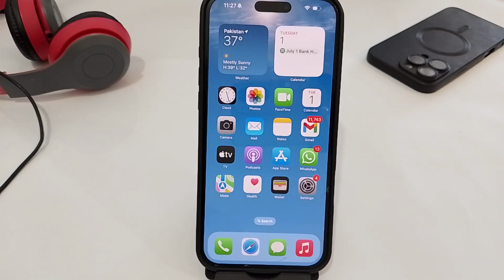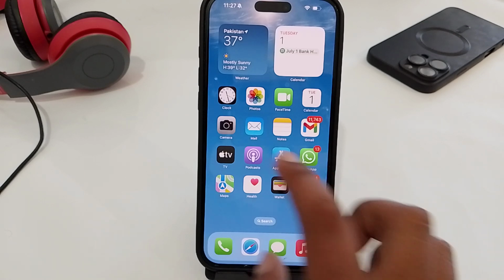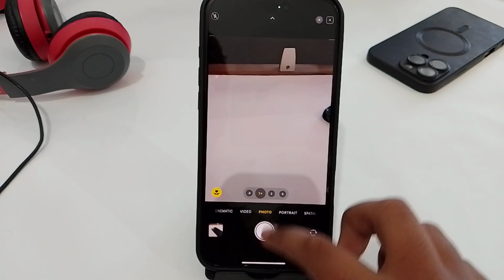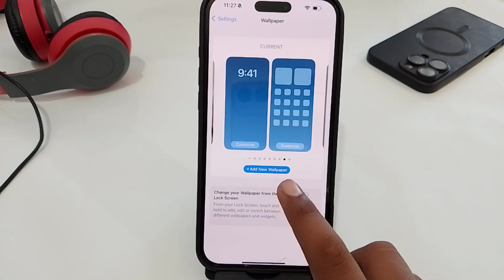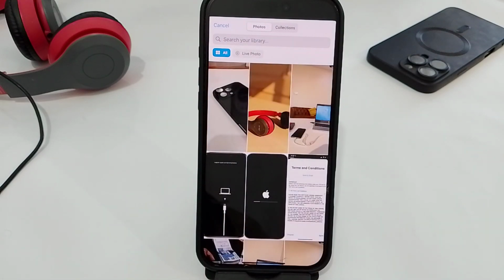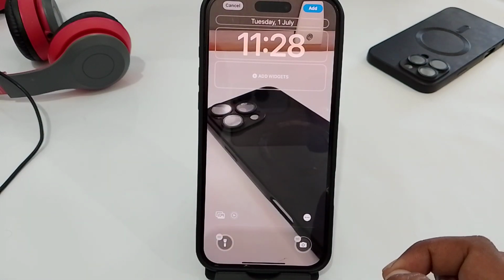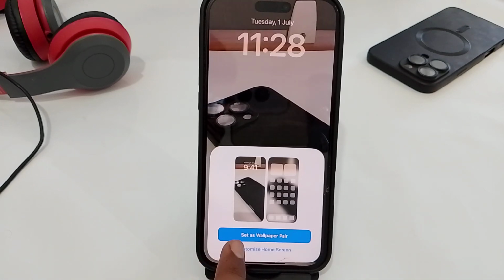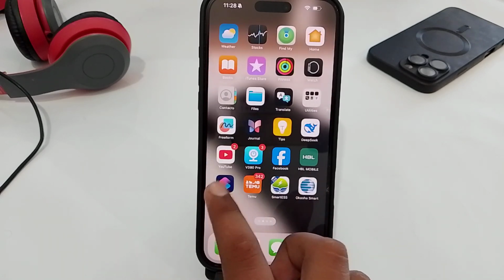How to Set Live Wallpaper on iPhone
Want to make your iPhone home or lock screen come to life? In this tutorial, we'll show you how to set a live wallpaper on your iPhone using Apple's built-in features and custom live photos.

📱 In this video, you'll learn:

How to choose a Live Photo as wallpaper

How to set it for the Lock Screen

Why Live Wallpapers don’t work on the Home Screen

Supported iPhone models & iOS versions

Tips for creating your own Live Wallpapers

⚠️ Note: Live Wallpapers work only on certain iPhone models with 3D Touch or Haptic Touch and only activate on the Lock Screen (not Home Screen).

🎥 Bonus: How to turn videos into Live Photos for wallpaper!

Let me know if you'd like a version for iOS 16/17 or instructions using third-party apps too!